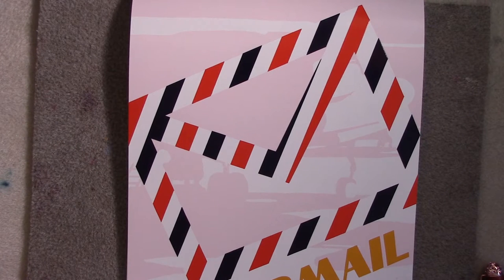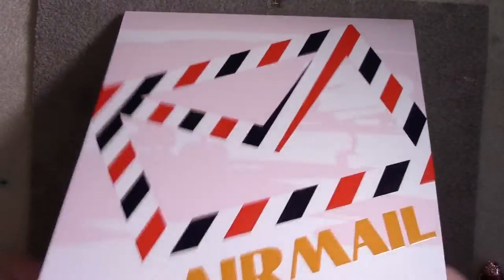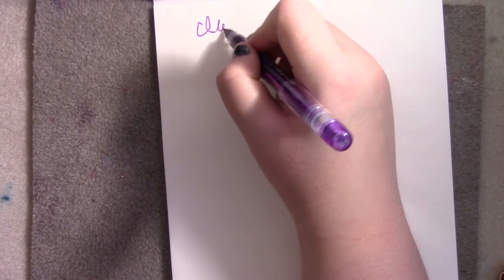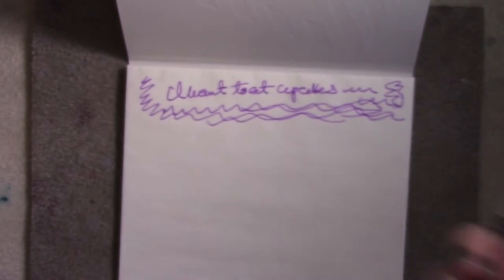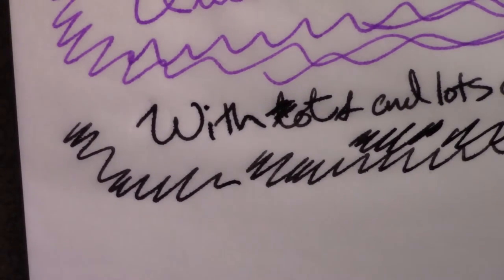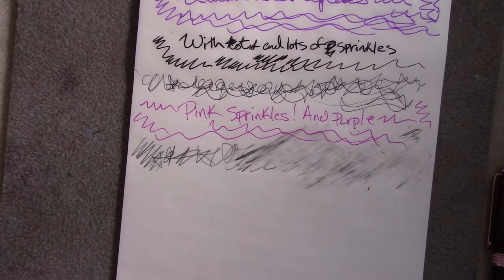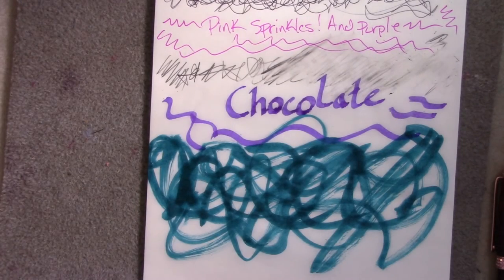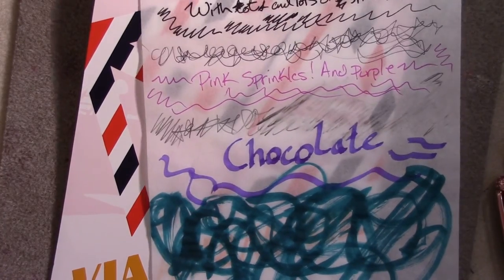OWS: Airmail Live Paper Gauntlet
Today I have for you another Paper Gauntlet featuring the Airmail L!fe paper I got from JetPens a while ago.

Some Mild Language, and obscene drawings here so if you're easily offended.

My skillshare classes can be found here!